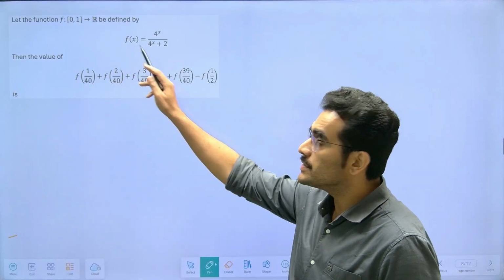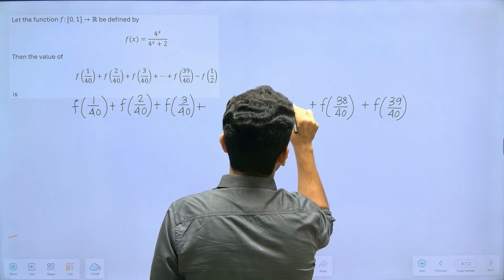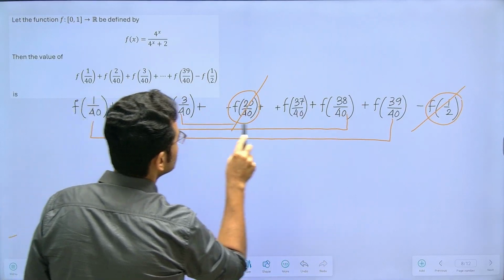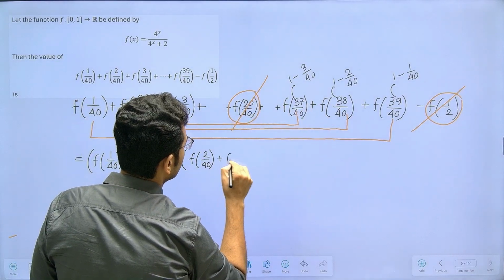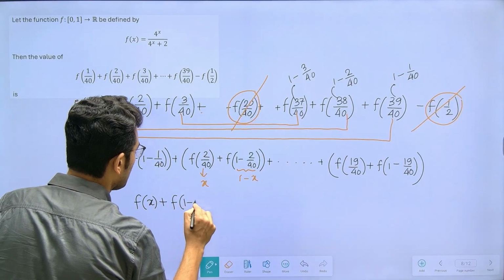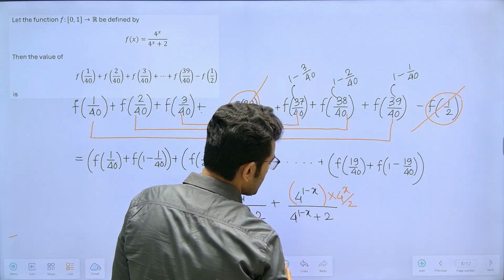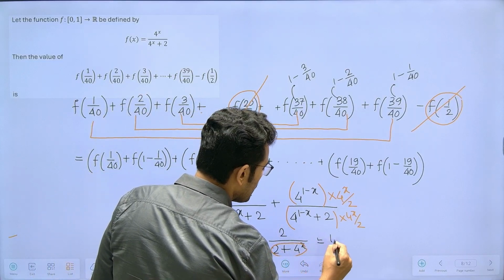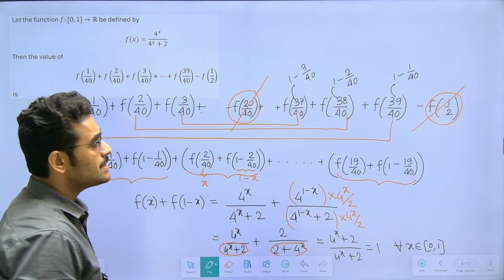JEE ADVANCED FUNCTION PYQ 2020 Paper 2